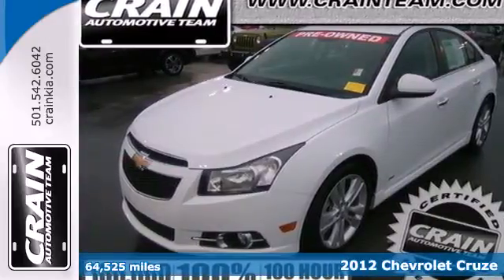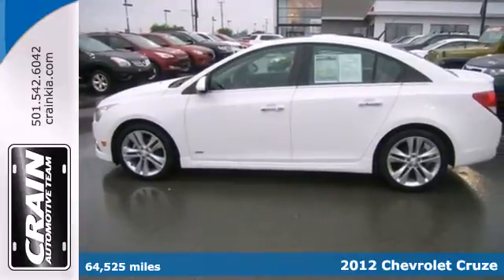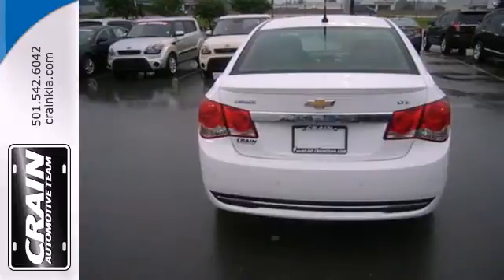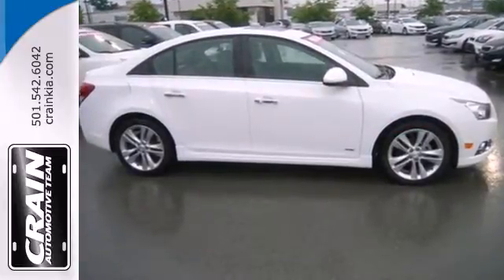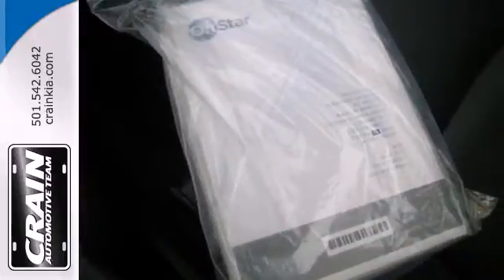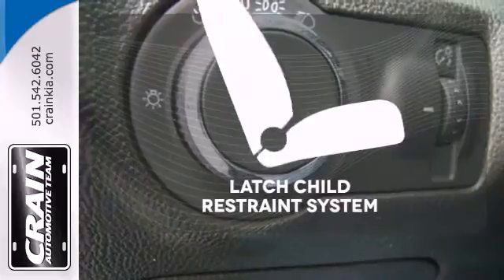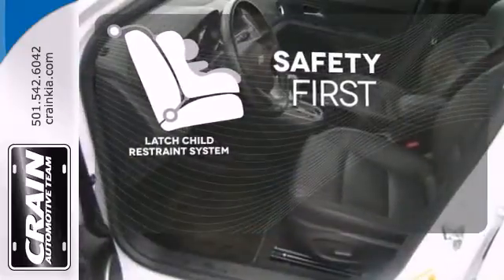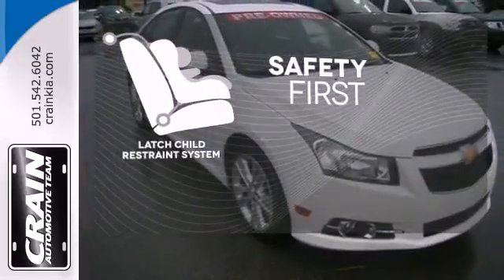2012 Chevrolet Cruze Sherwood AR Little Rock, AR BC2974A - SOLD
Year: 2012
Make: Chevrolet
Model: Cruze
Trim: LTZ
Engine: Ecotec Turbo 1.4L VVT DOHC 4-Cyl Sequential MFI Tu
Transmission: Automatic
Color: Summit White
Interior: Other
Mileage: 64525
Stock #: BC2974A
This 2012 Chevrolet Cruze LTZ is offered exclusively by Crain Kia The best part about this well-maintained vehicle is that it is a CARFAX one-owner vehicle. This wonderfully fuel-efficient vehicle offers a supple ride, quick acceleration and superior styling without sacrificing MPGs. With complete historical records, you'll know your next pre-owned vehicle, like this one, inside and out before you purchase it. This gently driven vehicle has been well-kept and still has the showroom shine. When all factors are equal, choose a vehicle equipped with a factory warranty like this gently driven gem. Fast, yet nimble, this highly refined automobile will turn heads wherever you go, provided of course, they even see you. This highly refined Chevrolet Cruze comes with exciting features you'd expect in a vehicle twice the price. Added comfort with contemporary style is the leather interior to heighten the quality and craftsmanship for the Chevrolet Cruze The Cruze LTZ is exactly what you would expect out of a Chevrolet. It's decadently opulent, meticulously engineered and unapologetically grandiose. This Cruze LTZ has high-end wheels to enhance your ride and the overall appearance of this vehicle. More information about the 2012 Chevrolet Cruze: The compact sedan segment is a crowded one, and Chevrolet is refining its game with the 2012 Cruze. Cabin noise is mostly absent, thanks to triple-seal doors, a laminated windshield, and hydraulic engine mounts. And with an available 138-hp turbocharged engine with direct injection, it's possible to achieve excellent fuel economy with a

Address:
5830 Warden Rd